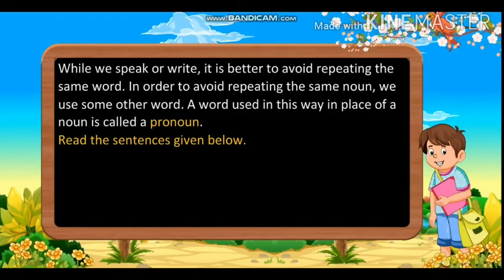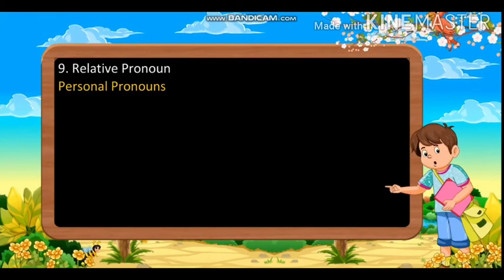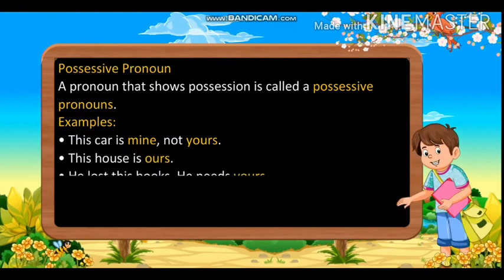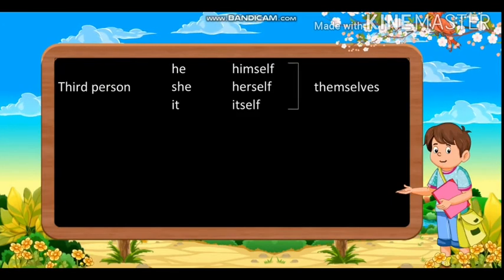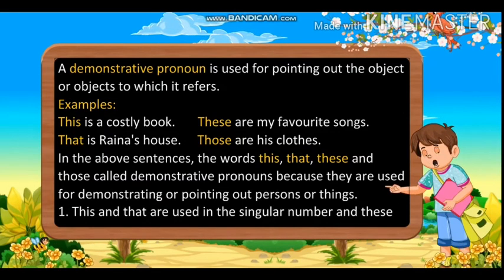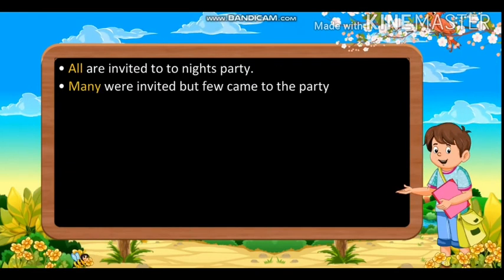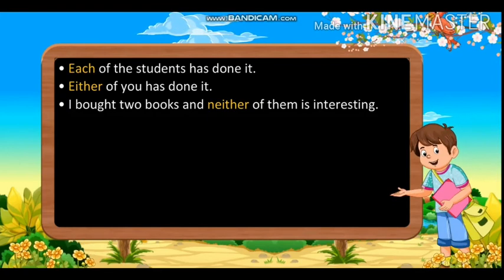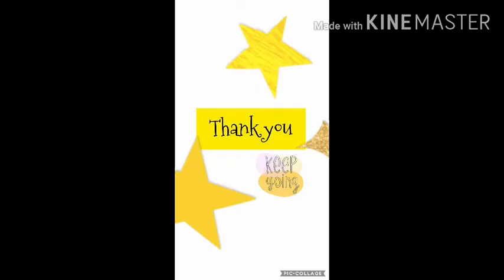class7 grammar pronouns